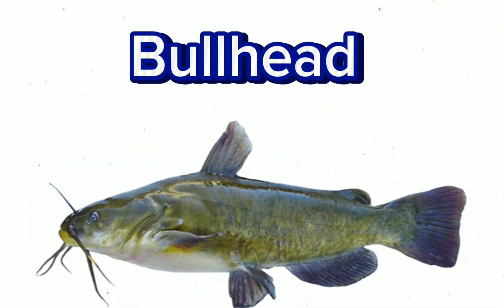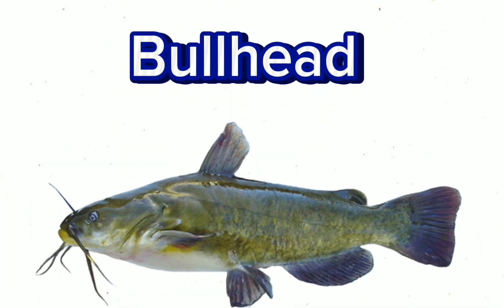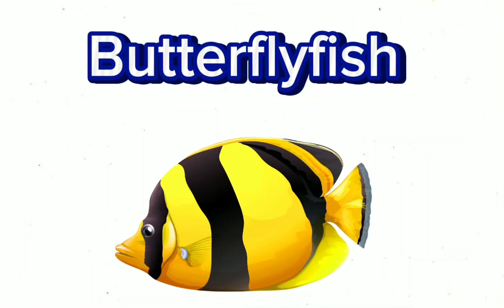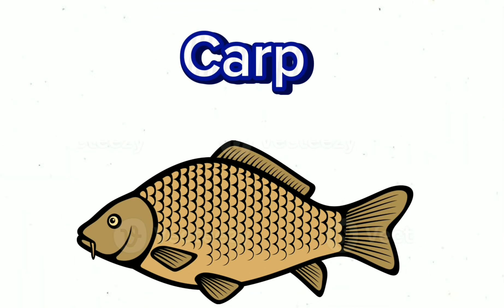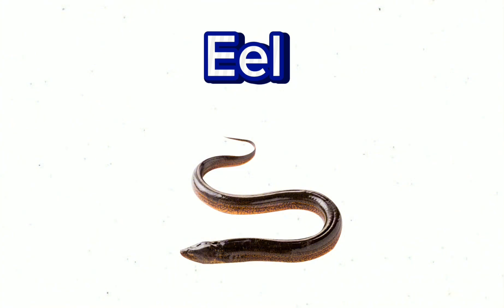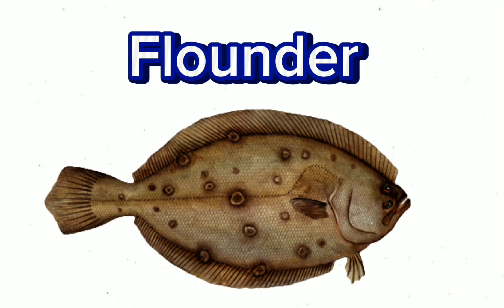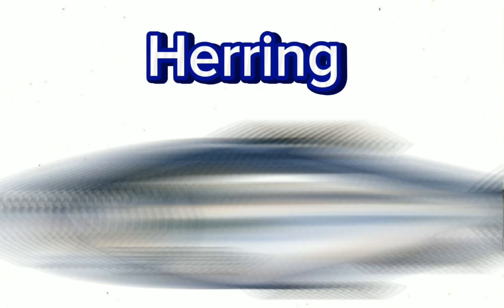Learn basic types of fish | Sean Animals | toodlers | Kids | Children